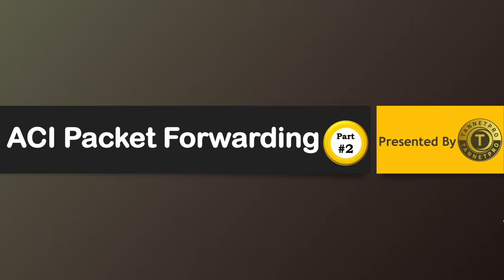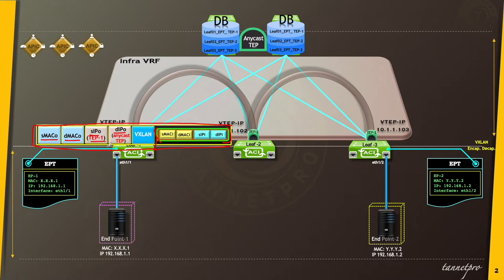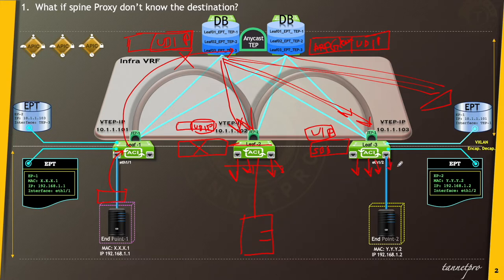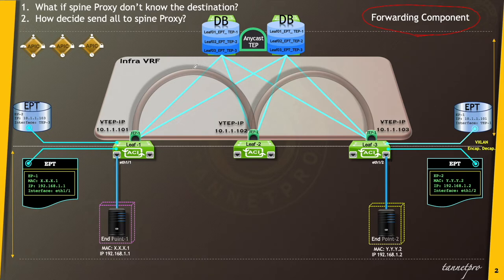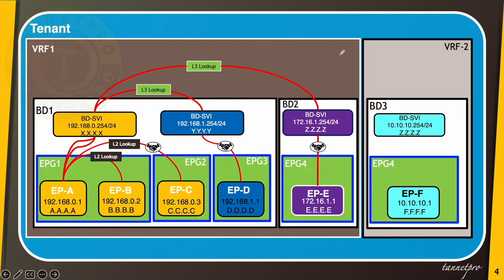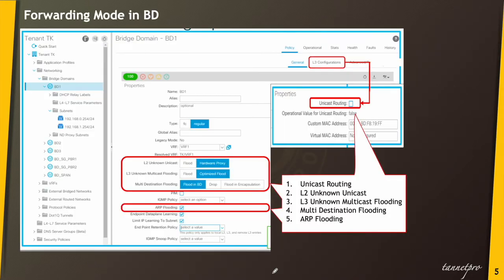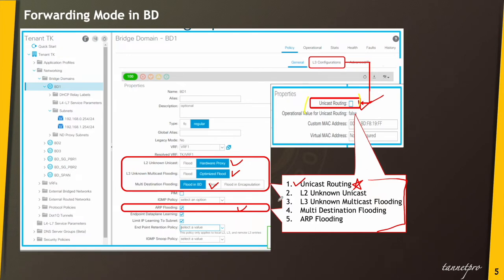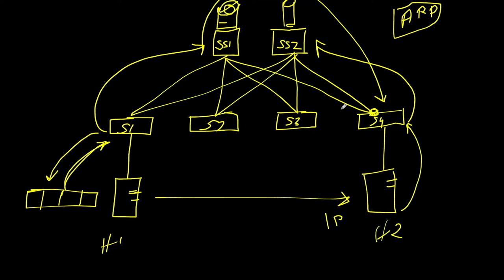ACI Lecture: ACI Packet Forwarding (P-2) || Forwarding Mode || Forwarding Component || Spine Proxy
In this video I try to cover How packet forwarding works in ACI environment in the spine proxy Scenario even I try to cover below answer.

how Spine Proxy Works?
How ACI ARP Broadcast works
How L2 Unknown Unicast works in Cisco ACI
How L3 Multicast Works in cisco ACI
How ARP Glean Works
What is FTAG Tree and How FTAG tree works
How Spine Proxy works with Any-cast TEP address
VXLAN Header
How ACI Build Remote Endpoint Table and Local Endpoint Table
How IGMP Snooping works in Cisco ACI
How Cisco ACI Handel BUM traffic.
what is pervasive route and gateway and how its work
How route lookup work in ACI